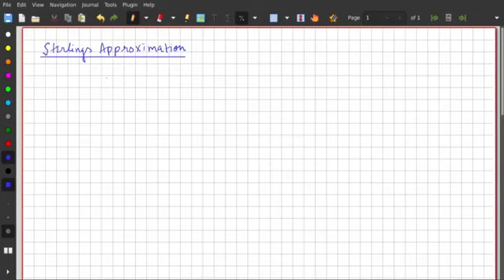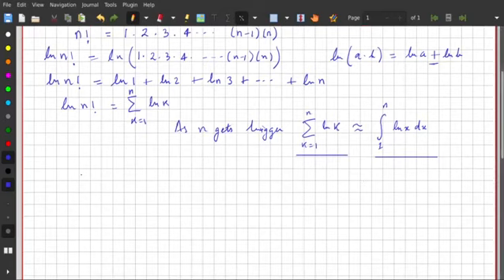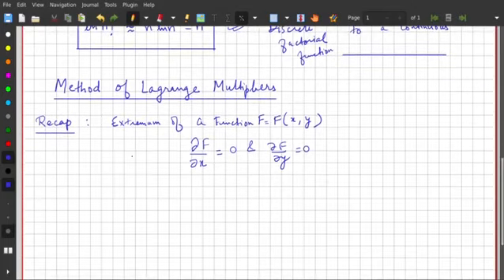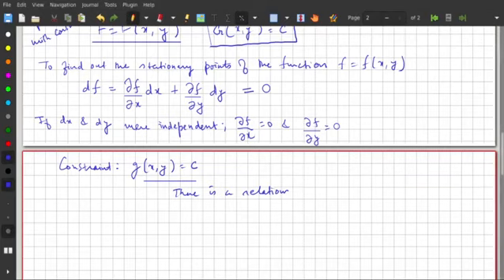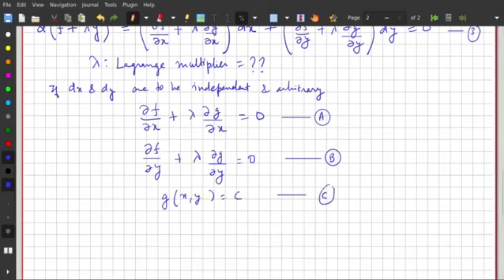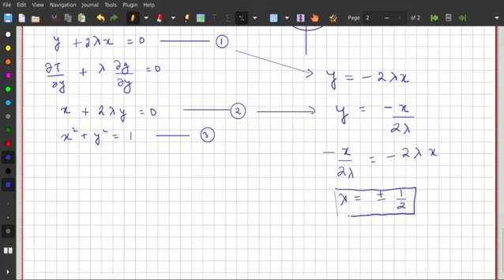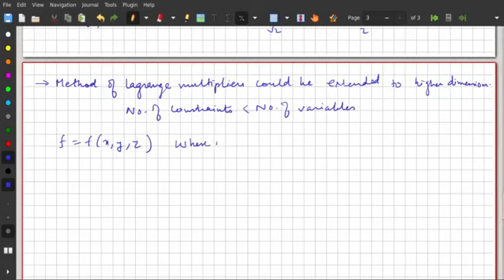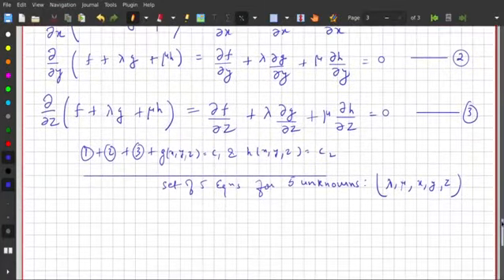supplementary video 2 stirling approximation and lagrange multipliers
Factorial, Logarithm, Stirling approximation, Lagrange multipliers, Constraints